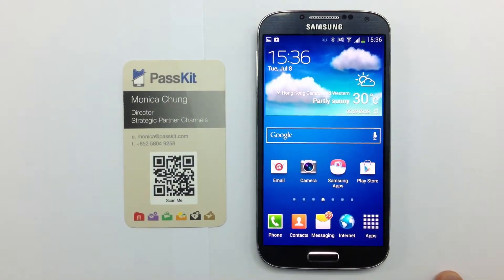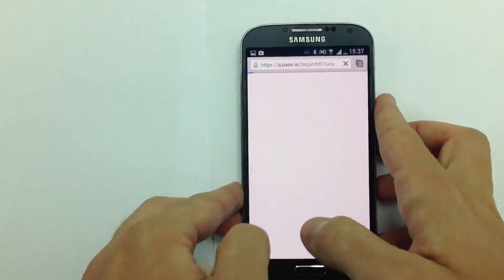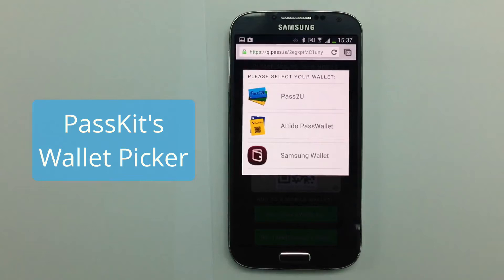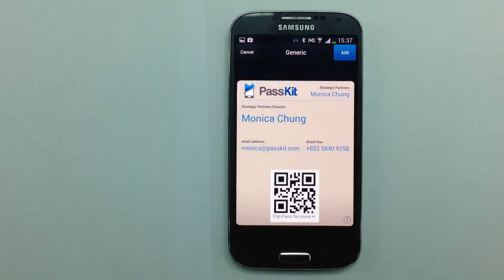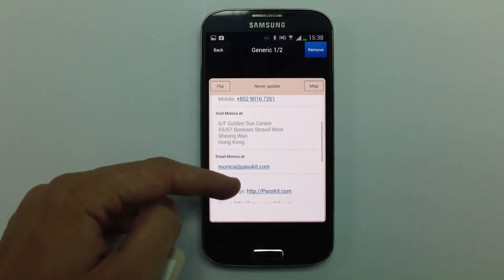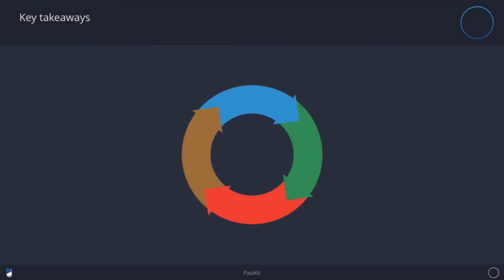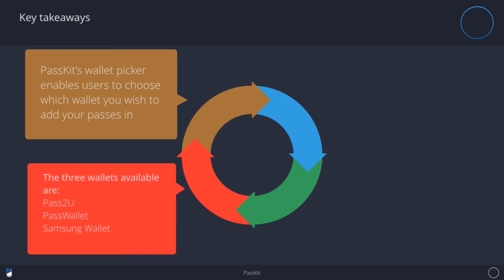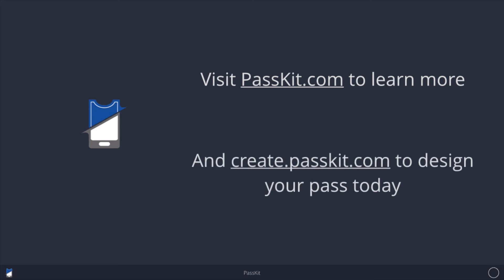PassKit's Wallet Picker for Android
This video showcases PassKit's Wallet Picker and the mobile wallet experience for Android users.

Businesses don't need to worry about what device their customers have.  Users can now choose to add content (coupons, tickets, loyalty cards, etc.) to a digital wallet of their choice. PassKit ensures cross-platform compatibility for all mobile wallet content.

Questions?